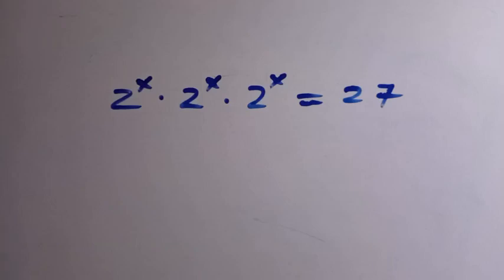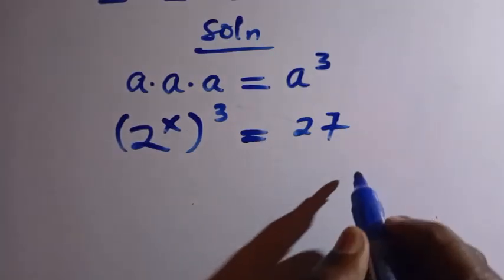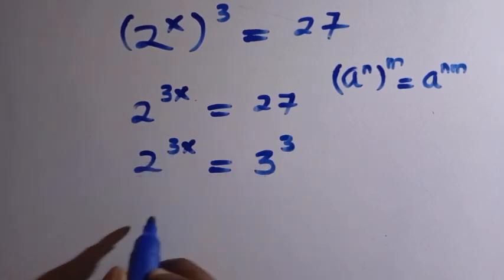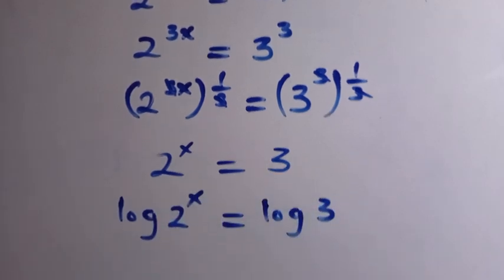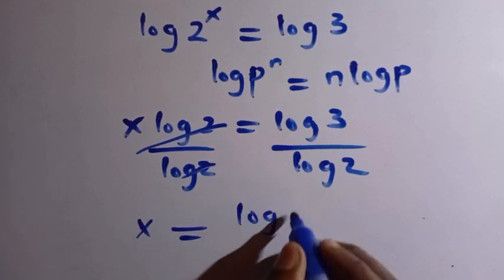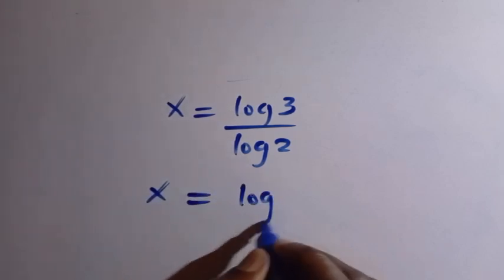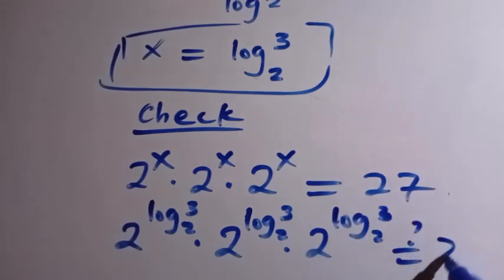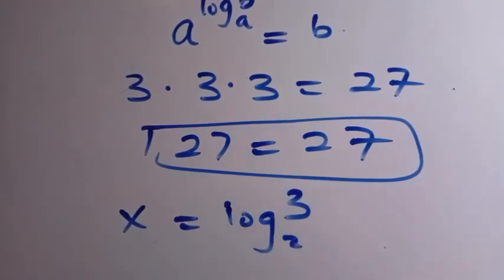Germany | Can you solve this | Math Olympiad